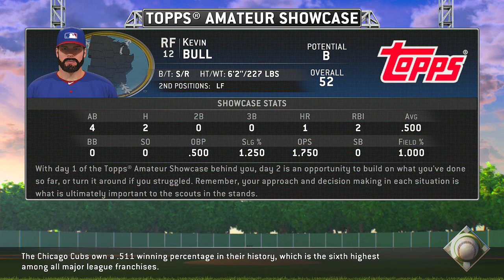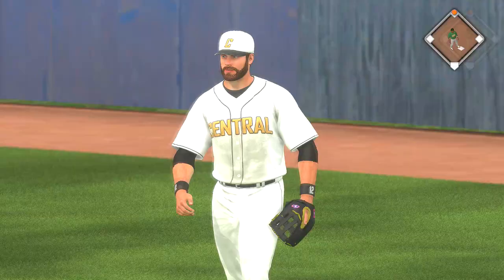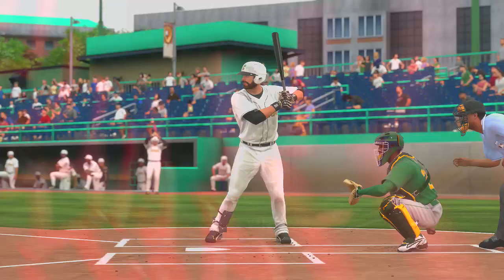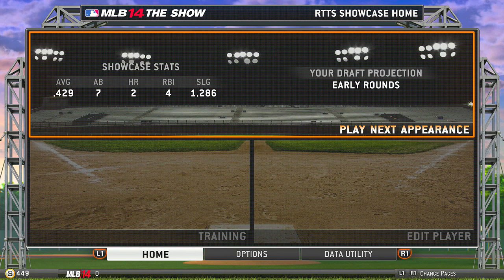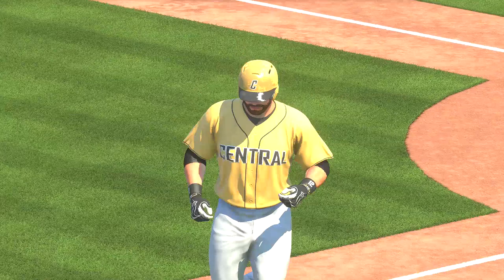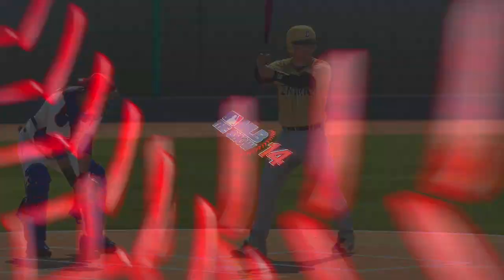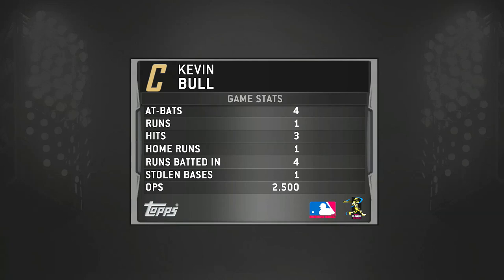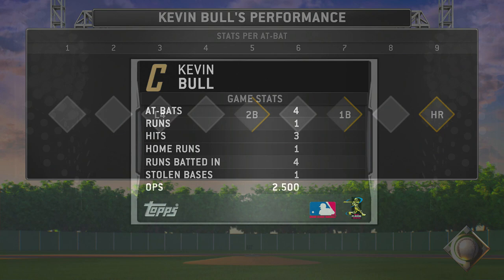MLB 14: The Show on PS4 - RTTS with Kevin Bull - Final Topps Amateur Showcase Games Ep. 3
MLB 14: The Show for the PS4, Road to the Show with Right Fielder Kevin Bull!  The man, the legend returns for his creation on the PlayStation 4!

In this episode we play our last two games in the Topps Amateur Showcase.  Will KB improve his draft stock?
Don't miss another video from me again! Get a Text message every time I upload a vid